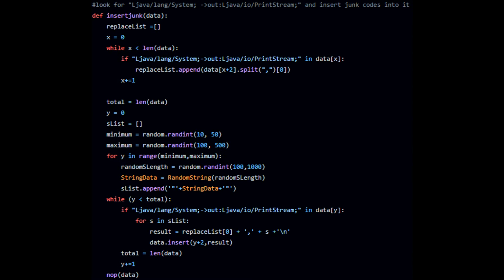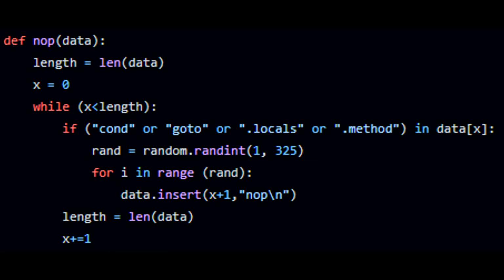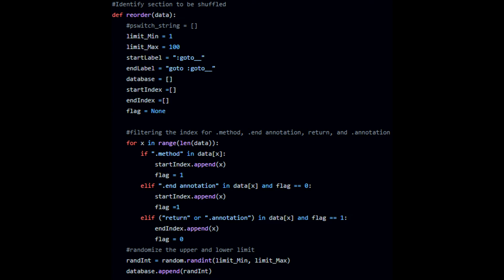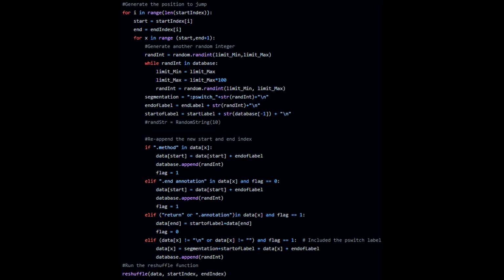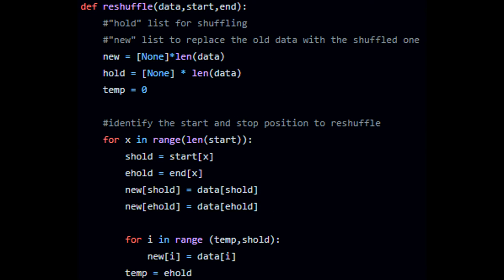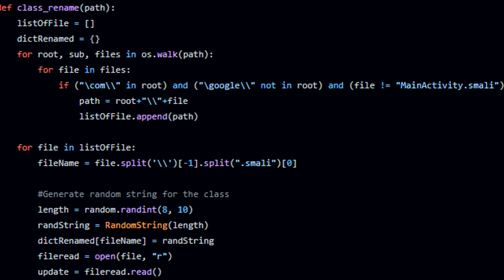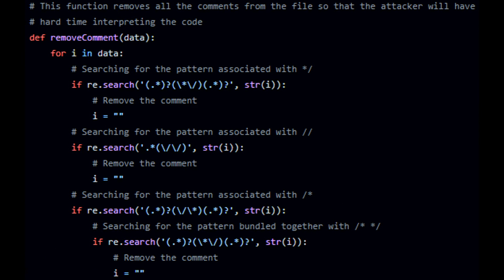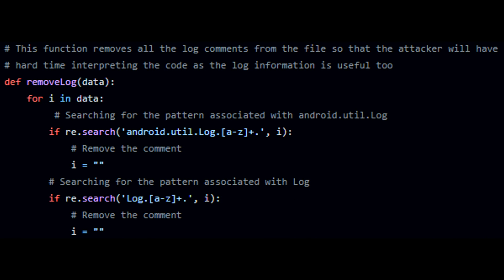ICT2207 Coursework 2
Exploring android obfuscation techniques